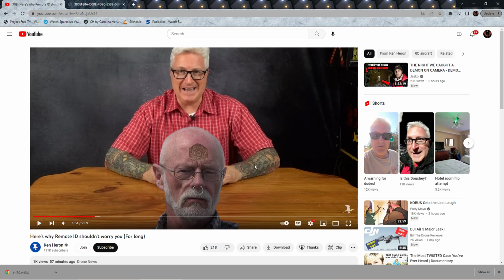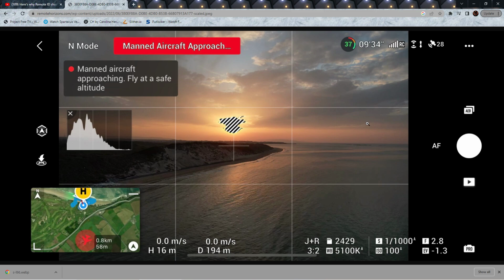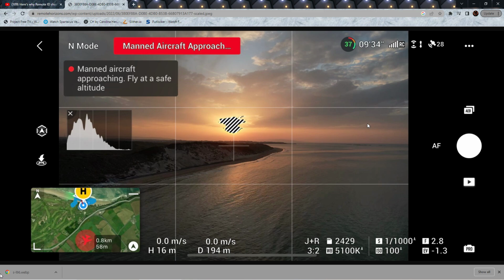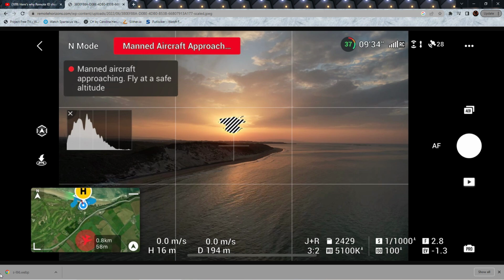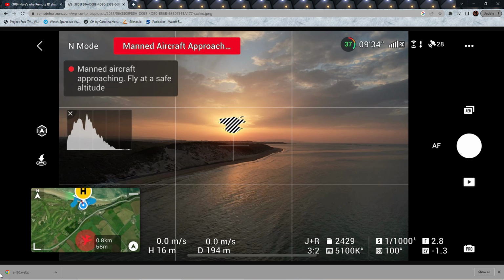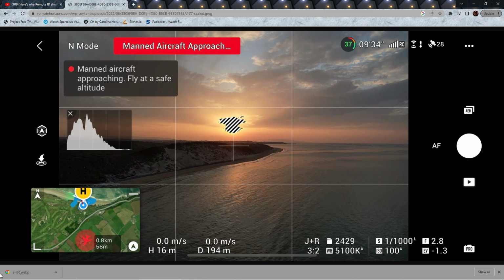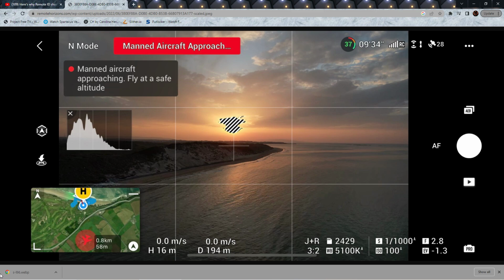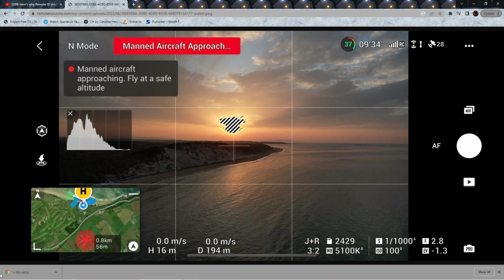Remote ID Comply or Deny GOOD IDEAS!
GPU: NVIDIA GeForce GTX 1080 Ti
CPU: Intel(R) Core(TM) i7-8700K CPU @ 3.70GHz
Memory: 32 GB RAM (31.86 GB RAM usable)
Current resolution: 1920 x 1080, 165Hz
Operating system: